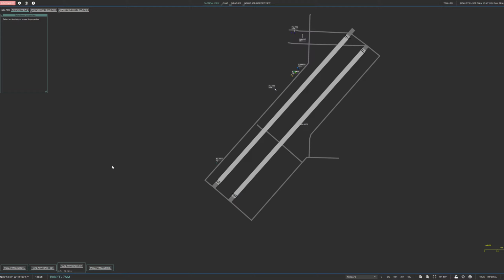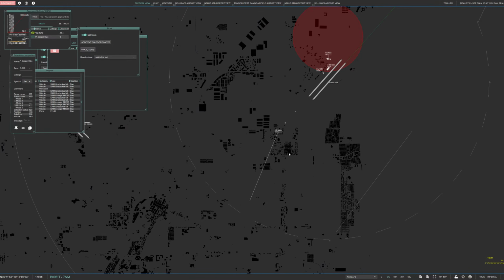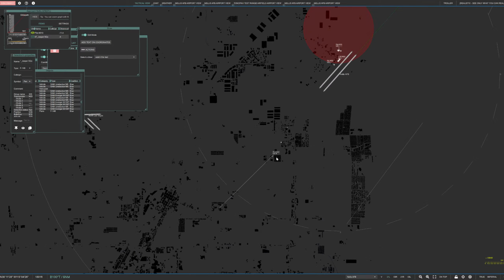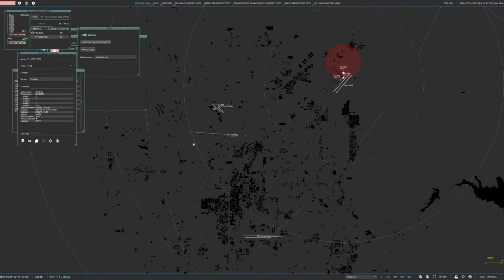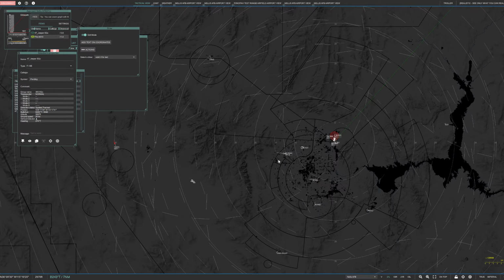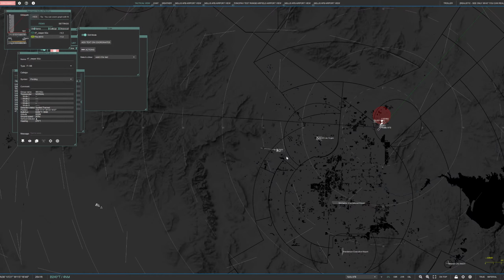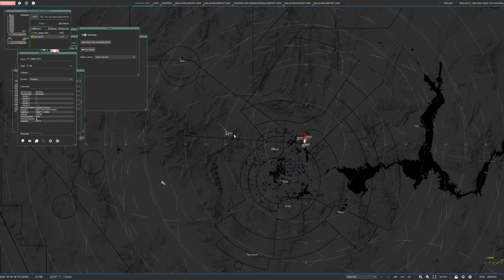VCJTF 47 Training Sortie ATC Test (VR)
DCS, VCJTF 47
ATC Training Sortie: Cold Start, T/O

Map: No Shit Server
Airframe: F-14B
Pilot 1: ENS. Jeeper

ATC: LCDR Dperk